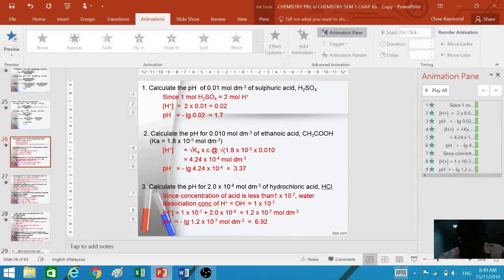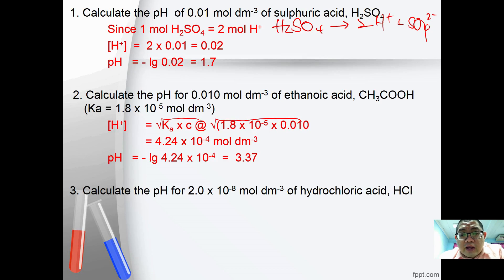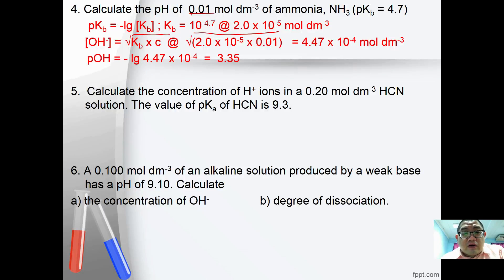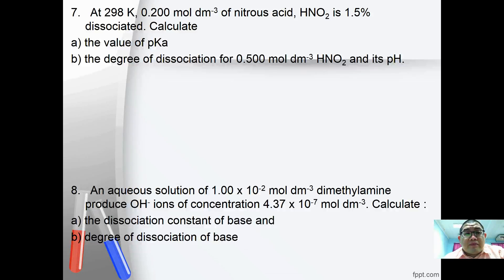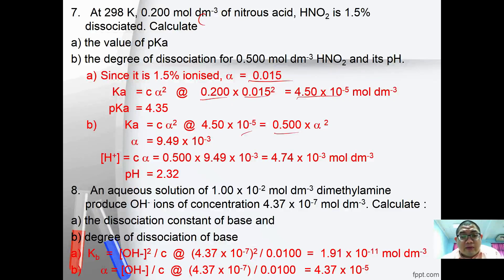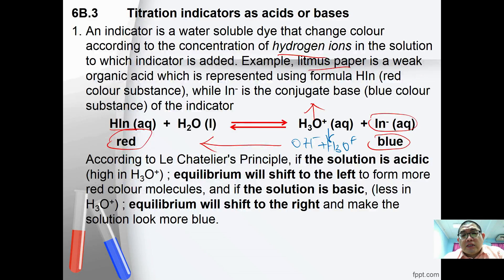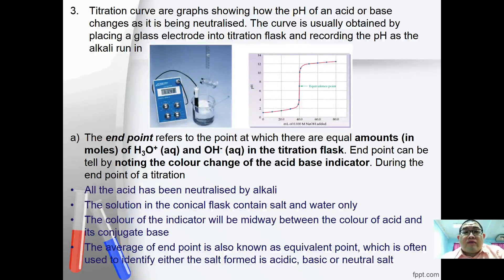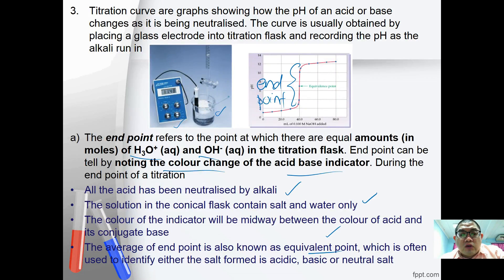STPM Sem 1 / A-level : Chapter 6B - Acid-Base Equilibria - 03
Example of application of equations
Strong acid-base titration and quantitative calculation